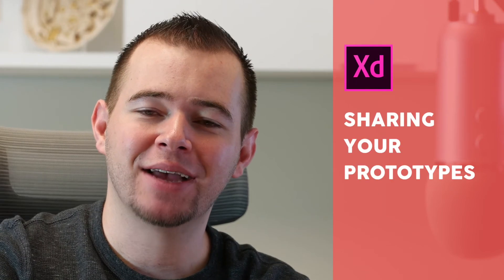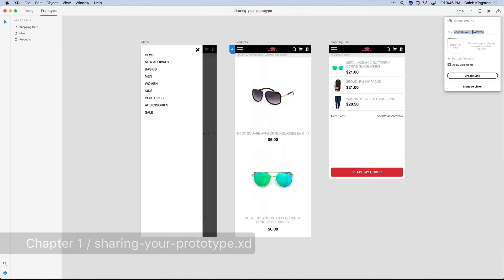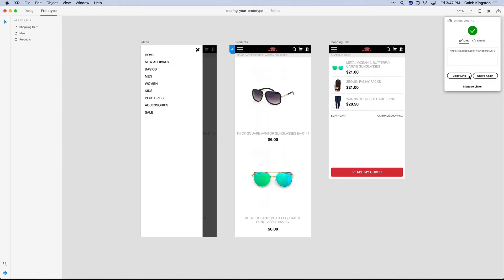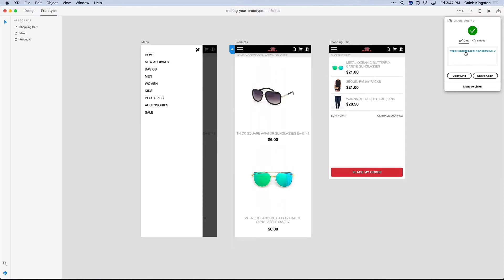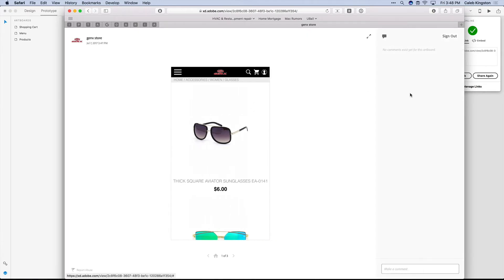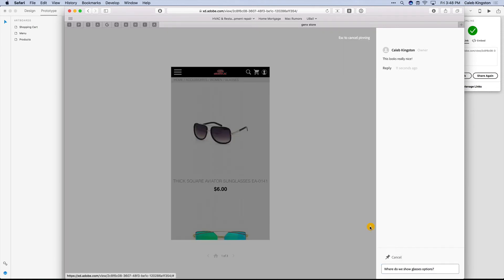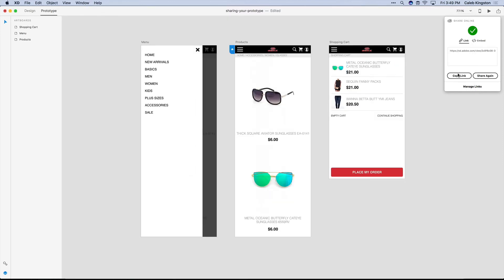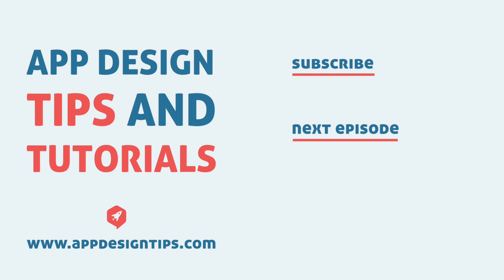Adobe XD Tutorial 13 Sharing Your Prototypes